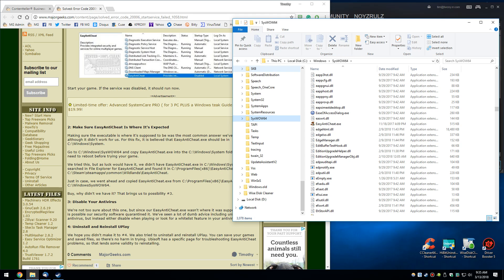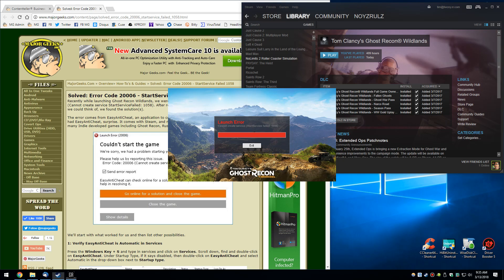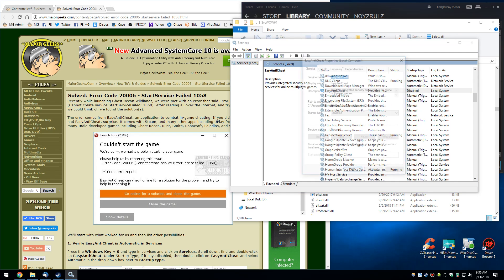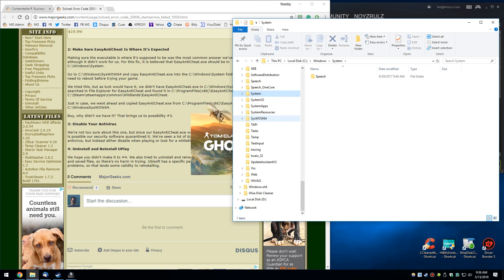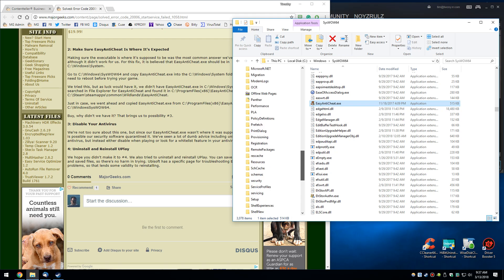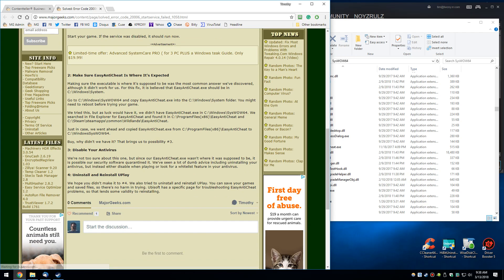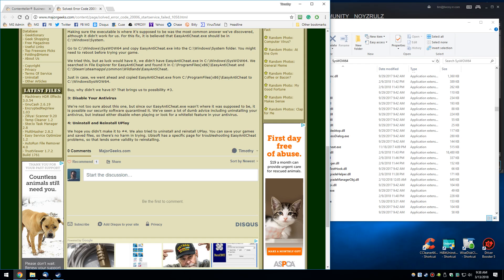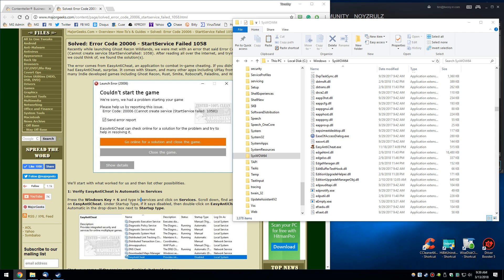Solved: Error Code 20006 - StartService Failed 1058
Error Code 20006 - StartService Failed 1058 is an error relating to EasyAntiCheat not running as a service or because EasyAntiCheat.exe isn't where it was expected. Here's how to fix the error and get back to playing games.